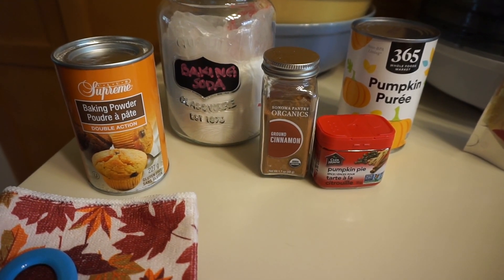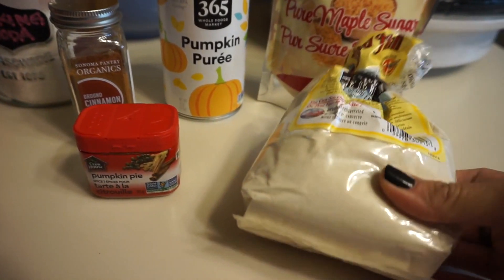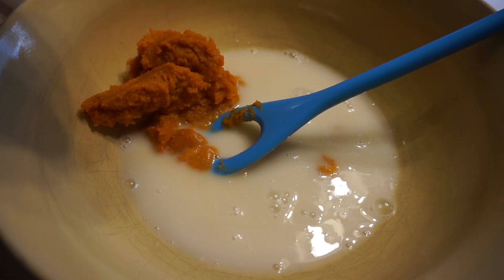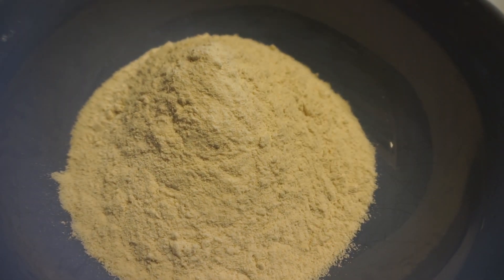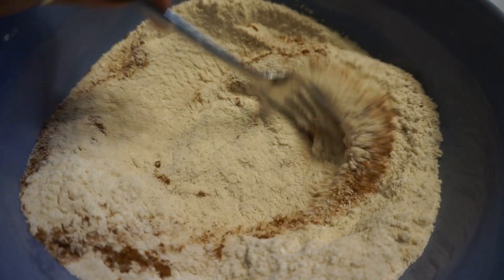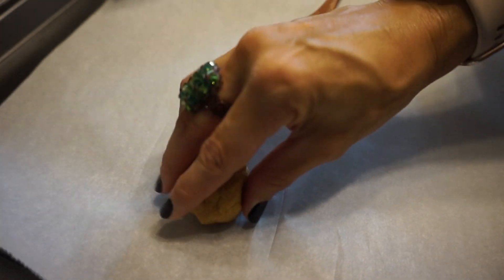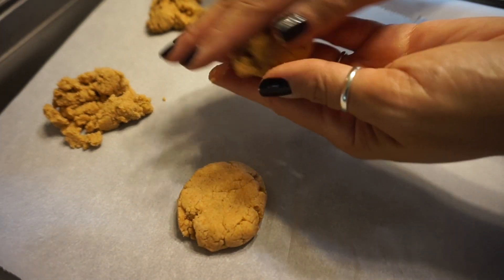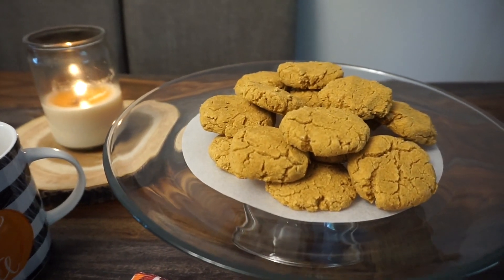PUMPKIN SPICE COOKIE RECIPE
Hello Everyone!

Today I'm sharing my easy to make Pumpkin Spice cookie recipe with you! This recipe is so easy to make and it's healthy! This cookie is made using simple ingredients and it doesn't take long to make at all. Fall has now officially started, so I thought it would be nice to share this recipe today. I'm definitely feeling the fall vibes already!

Debbie
~VeganMommyDee~

Pumpkin Spice Cookies

Wet Ingredients:

2/3 cup sugar
2/3 cup milk
1/2 cup pure Pumpkin purée
Splash of pure vanilla extract

Dry Ingredients:

2 1/3 cup flour
1 tsp. Baking soda
1 1/2 tsp. Baking powder
1 tsp. tsp. Pumpkin Spice
1 tsp. Cinnamon

Method:

1. Preheat oven to 350F
2. Add the wet ingredients into the dry and combine. Be mindful not to over mix it.
3. Line a baking pan with parchment or reusable baking mat.
4. Add cookie batter to the pan. I roll mine into a ball and then flatten it out.
5. Bake for 10 minutes at 350F.

Note: Adjust baking time according to cookie size.

Optional: Drizzle Maple Sugar icing on top of each cooled off cookie. You can also sprinkle some sugar on top or Fall themed sprinkles before putting them in the oven too!